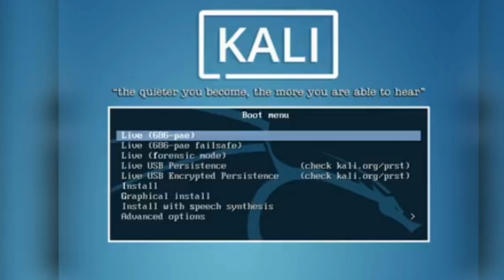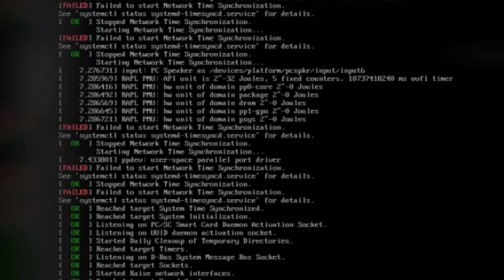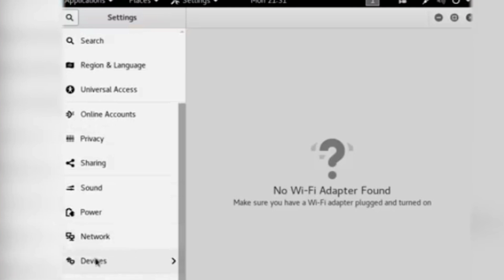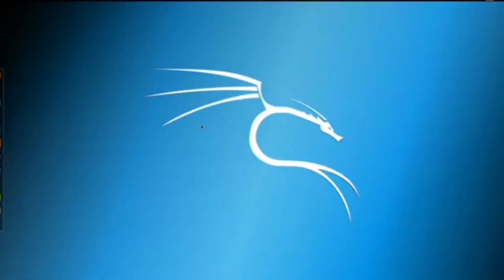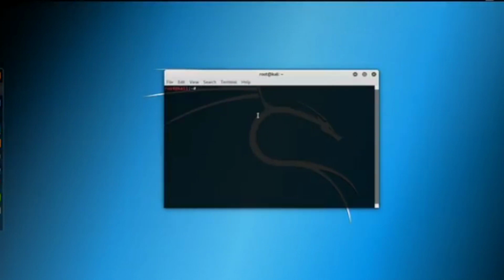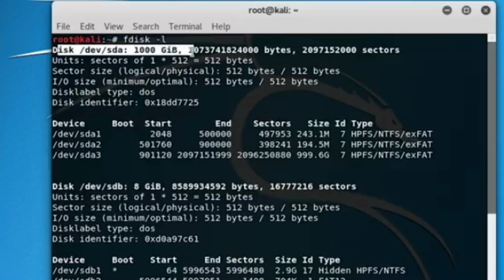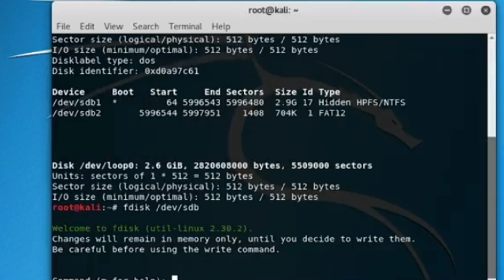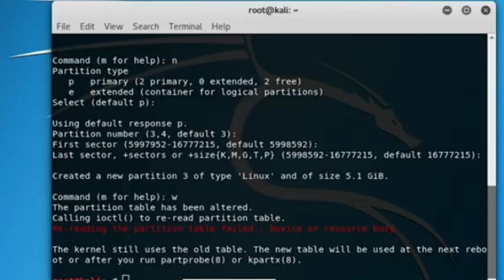How to Install Kali Linux - Step-by-Step Video Tutorial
Meta Description: Learn how to install Kali Linux with our comprehensive step-by-step video tutorial. Follow along and master the installation process, enabling you to start using Kali Linux for your cybersecurity endeavors.

Introduction:
Welcome to our comprehensive video tutorial on how to install Kali Linux, the leading operating system for cybersecurity professionals and enthusiasts. In this step-by-step guide, we will walk you through the installation process, ensuring you have a successful setup. By the end of this tutorial, you'll have a working Kali Linux system, ready for yourcybersecurity endeavors.

Section 1: Introduction to Kali Linux
Briefly explain what Kali Linux is and its importance in the field of cybersecurity.
Highlight the various features and tools available in Kali Linux.
Mention the benefits of using Kali Linux for security testing and ethical hacking.

Section 2: System Requirements

Outline the minimum hardware specifications needed to install Kali Linux.
Mention the supported platforms, such as 64-bit systems or virtual machines.
Explain the importance of allocating sufficient resources for optimal performance.
Section 3: Obtaining Kali Linux
Guide users on how to download the latest Kali Linux ISO image from the official website.
Provide alternative sources for downloading Kali Linux, such as mirrors or torrents.
Highlight the importance of verifying the integrity of the downloaded ISO image using checksums.
Section 4: Creating a Bootable USB Drive

Explain the process of creating a bootable USB drive using popular tools like Rufus or Etcher.
Include detailed instructions and screenshots to guide users through the process.
Emphasize the importance of backing up any data on the USB drive, as it will be formatted during the creation process.

Section 5: Installing Kali Linux

Begin with the boot process and guide users on how to boot from the USB drive.
Walk users through each step of the installation wizard, explaining the available options.
Provide tips and recommendations for partitioning, disk encryption, and choosing the appropriate installation type (e.g., graphical or text-based)

Section 6: Post-Installation Setup

Explain the initial setup steps after the installation is complete, such as configuring the network settings.
Guide users on updating the system, installing essential packages, and setting up additional repositories.
Highlight any post-installation configurations, such as user account setup, time zone adjustments, or desktop environment customization

Recap the key points covered in the tutorial.
Encourage users to explore the vast capabilities of Kali Linux for cybersecurity purposes.
Thank viewers for following along and express confidence in their ability to install Kali Linux successfully.

Remember to optimize the video description, tags, and titles with relevant keywords to enhance its visibility on search engines and video platforms. Additionally, consider promoting the video through social media channels, forums, or relevant online communities to reach a wider audience interested in Kali Linux installation and cybersecurity.